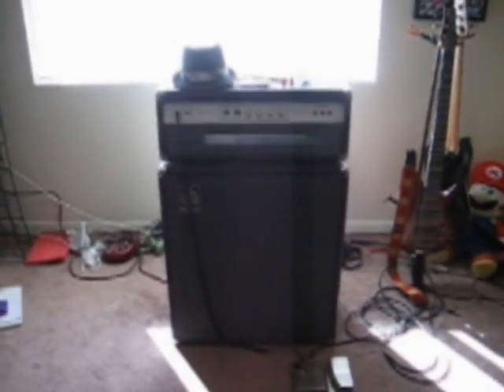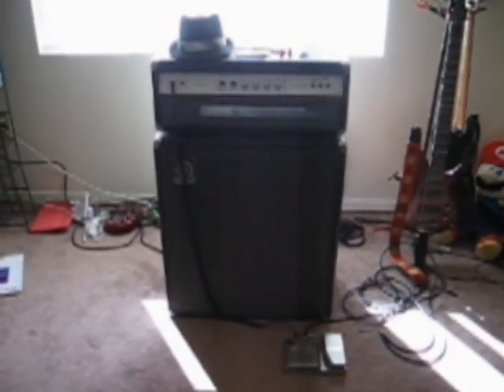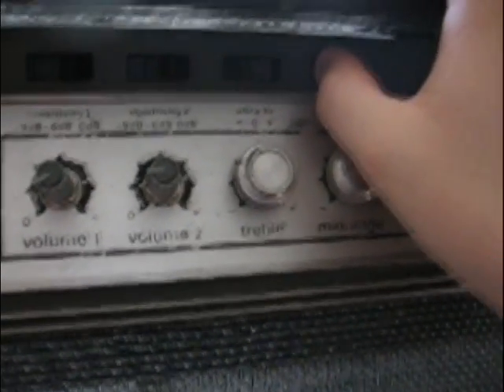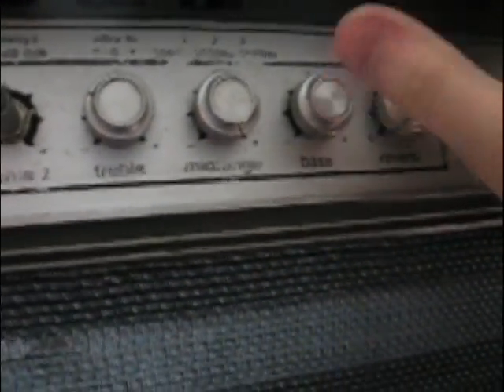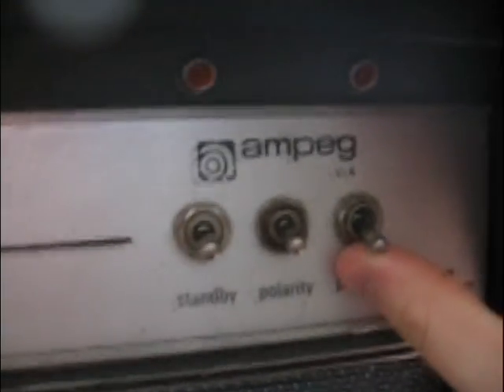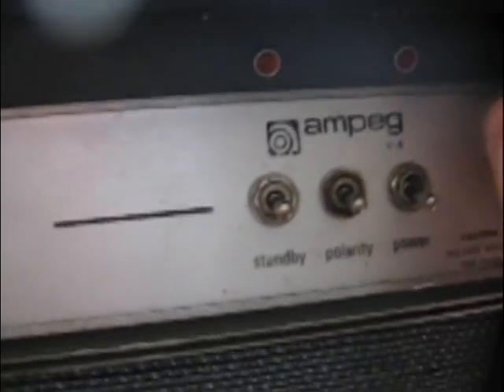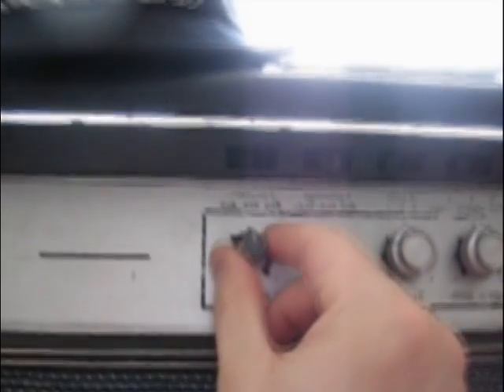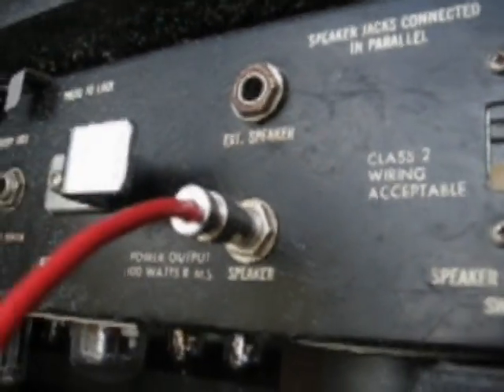The Ampeg V4-part 1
The Ampeg V4! This amp setup can be used for both guitar and bass...

This is the earliest model that was made (early 70's), it has the 7027a tubes in it.

In this video I will explain the various features of the amp. This thing is LOUD...there have been some people out there that have said it's not loud enough but I think that's absolutely insane lol. If you're playing in a venue where you need more volume than what this rig puts out, you just need to run through the friggn PA lol.

In part two, I will play the amp on a variety of different settings to give you an idea of the tonal control.